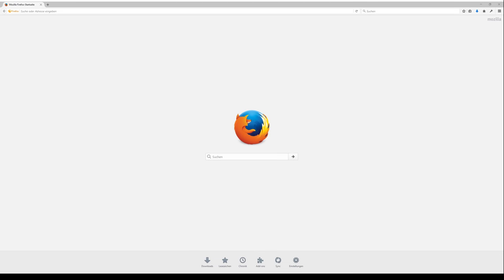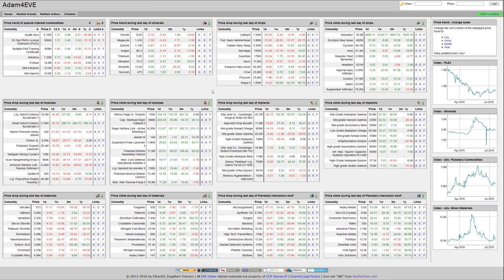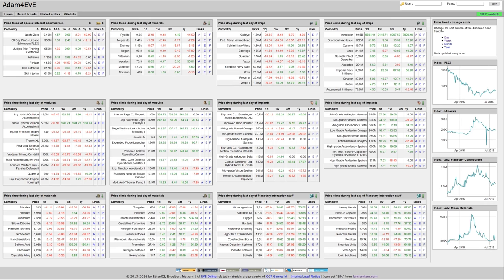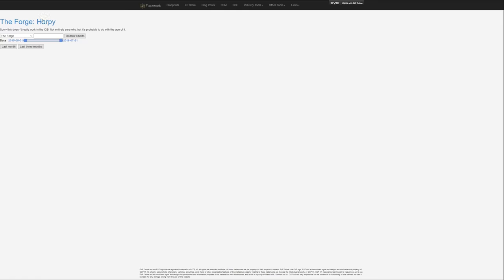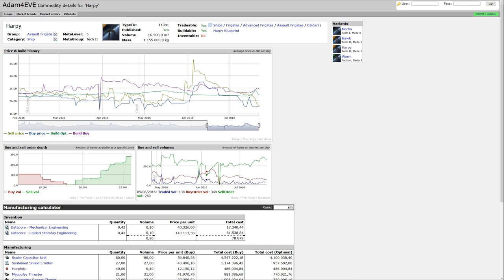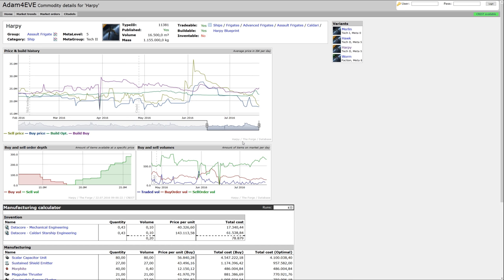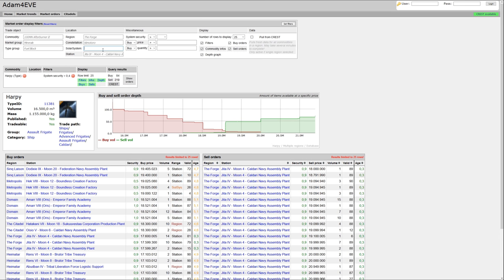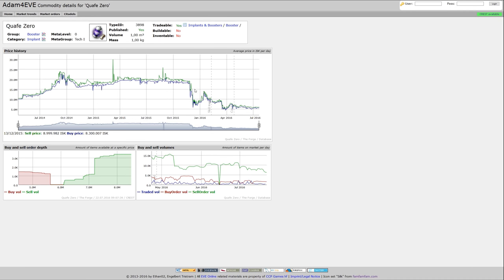A4E Tutorial - Market trends for EVE Online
The "Tutorial" videos explain a functionality of the adam4eve.eu Website in detail, taking the time to explain the main usage based on use-case examples.

This video explains the market trends section, which is aimed at station traders searching for long-term investments. It shows how you use the trend tables and how to quickly assess together with the other tools of A4E which commodities are currently a good buy or sell.

Eve/Slack: ethan02